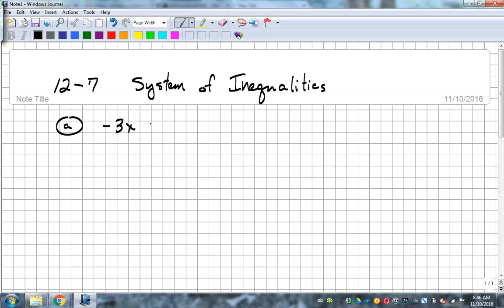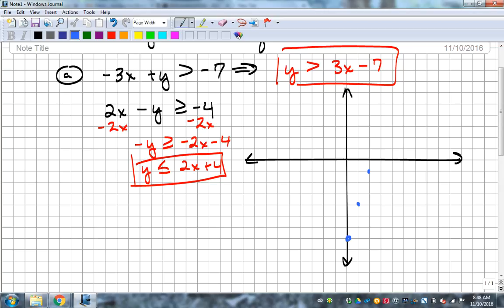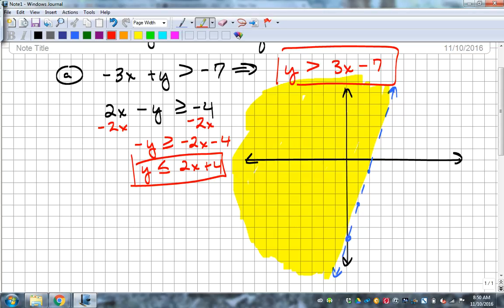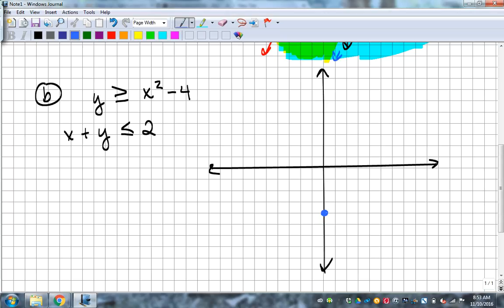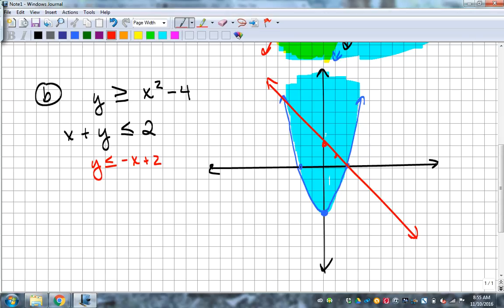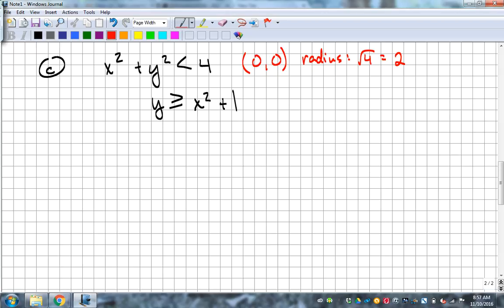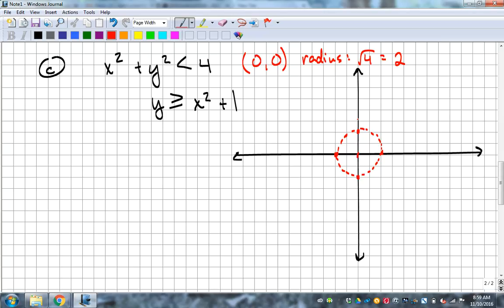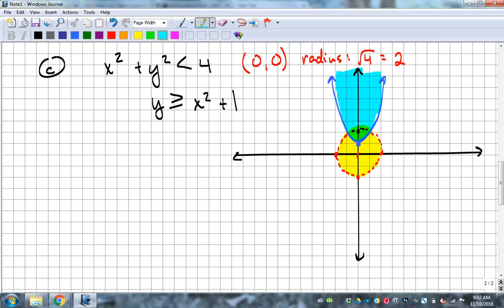College Algebra--12.7 Systems of InEQ